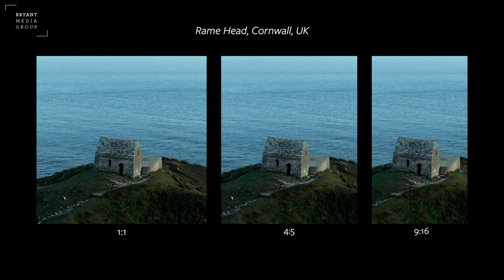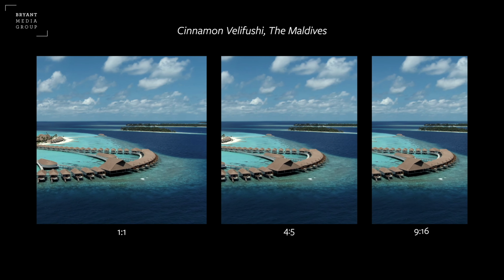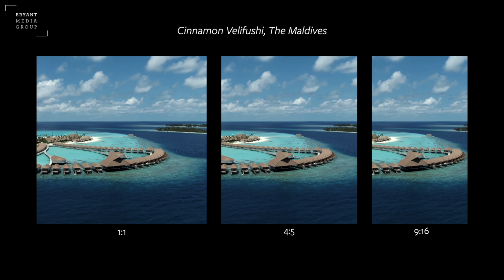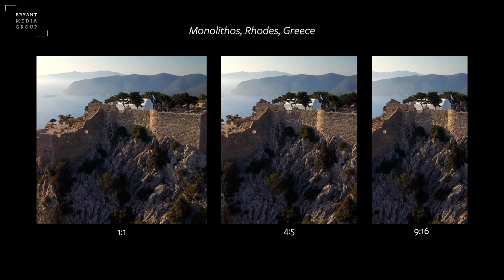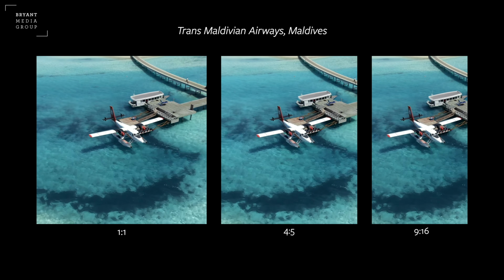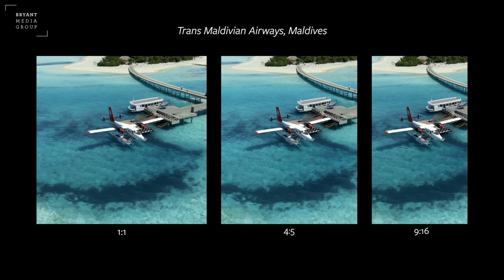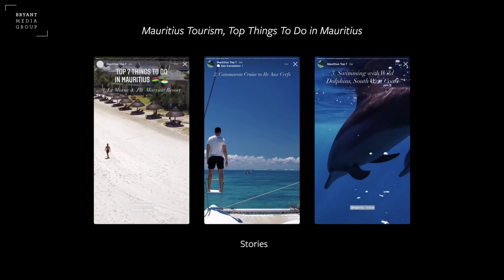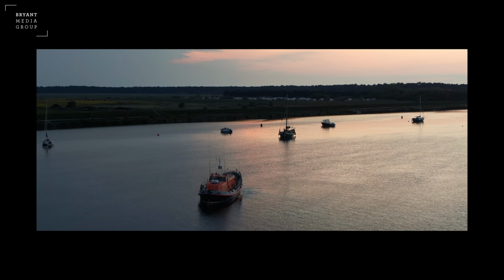3 Minute Video Marketing Strategy for Businesses | SOCIAL MEDIA & WEB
VIDEO MARKETING TIPS 🔊: Is your Video Marketing not living up to expectations? Benjamin Bryant uses this 3 minutes to provide you with as much value as possible and uses visuals from campaigns with his clients in the Travel, Tourism, Hotel, Resort, Hospitality, Aviation and Nautical sectors.

Video Chapters:
00:00 - Intro, Cinescope & 16:9 examples
00:41 - Different aspect ratios, 1:1, 4:5 & 9:16
02:03 - Stories 9:16
02:32 - Conclusions, maximising your ROI and content production

If  you are looking to maximise the ROI on your Brand’s advertising and marketing spend, then Benjamin Bryant and Bryant Media Group can solve this problem for you, by extracting every drop of value from our video production and content marketing campaigns on social media.

This video shows how you could be planning and delivering much smarter campaigns!

Our content is specifically shot with the final distribution in mind, which allows us to easily re-edit the visuals in to different aspect ratios, which work seamlessly when distributed on all of the major social media platforms.

🎥 Bryant Media Group has a proven track record, having collaborated with over 100 worldwide clients, including: global hotels groups, national tourism boards, international airlines, and travel media brands.

Follow ahigherperspective on LinkedIn to keep up to date with our content and projects.

We Bring your Brand to Life 👇🏽